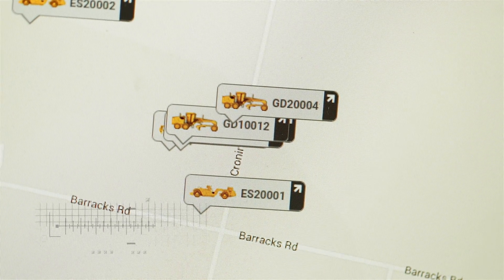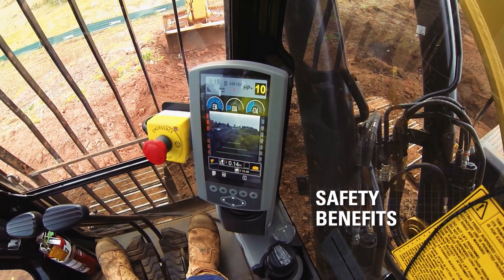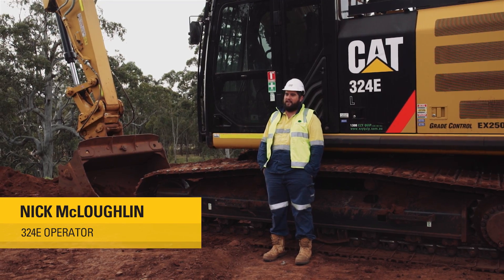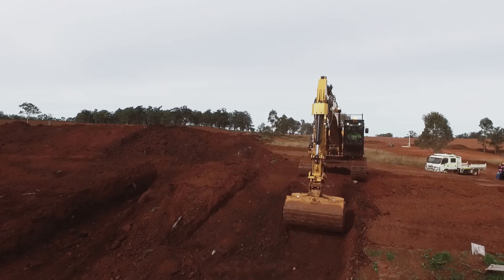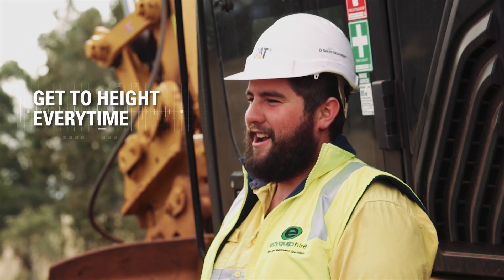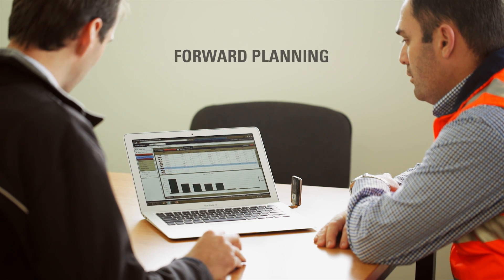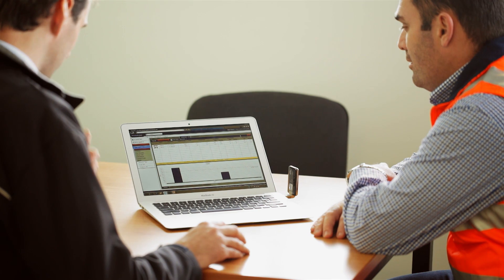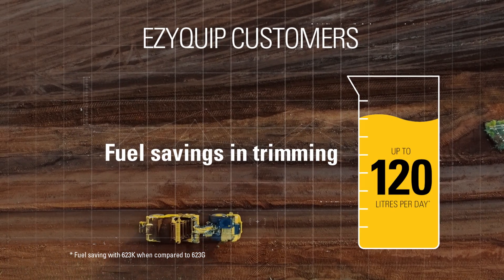Cat® Connect - Experience the Future of Machine Technology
| EzyQuip Customer Testimonial on the benefits of using Cat® Connect Technology.